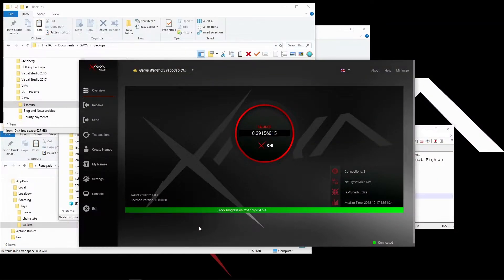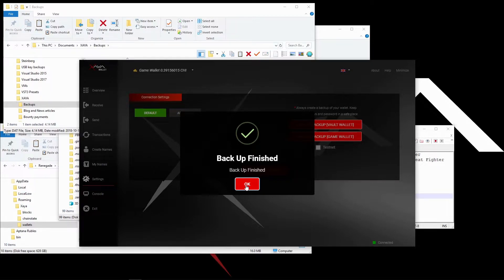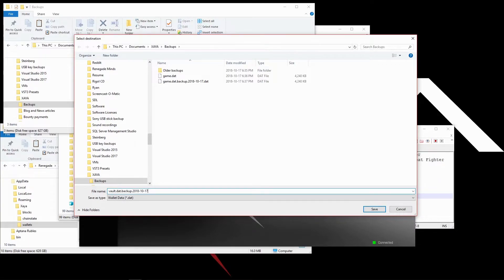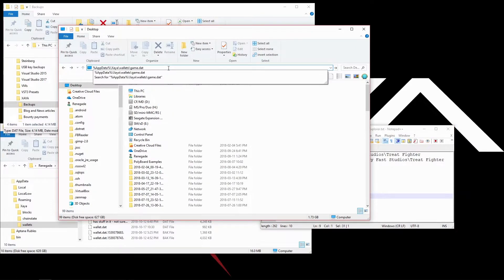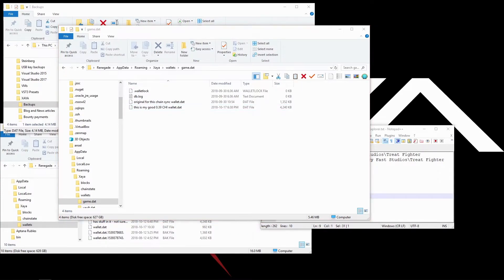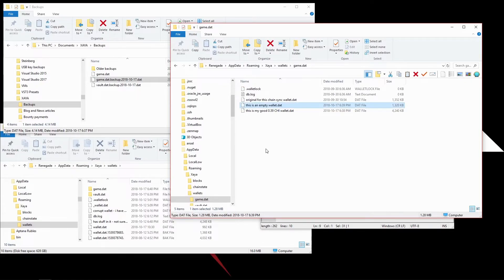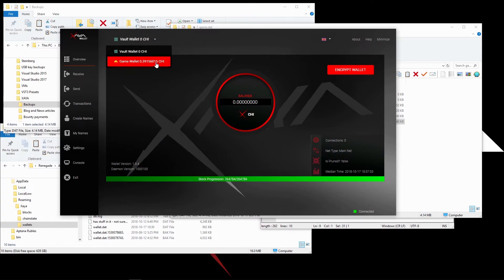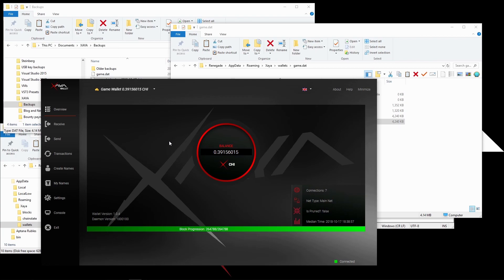Back up and RESTORE your XAYA wallets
In this video we look at how to back up your XAYA wallets, and how to RESTORE a wallet backup to use again.

Here are the paths that you can copy into Windows Explorer to navigate to the proper folder where you need to restore the backup to.

%APPDATA%\Xaya
%USERPROFILE%\AppData\Xaya

%AppData%\Xaya\wallets

%AppData%\Xaya\wallets\game.dat
%AppData%\Xaya\wallets\vault.dat

Back up safely, and make sure to put them on a USB stick as well!